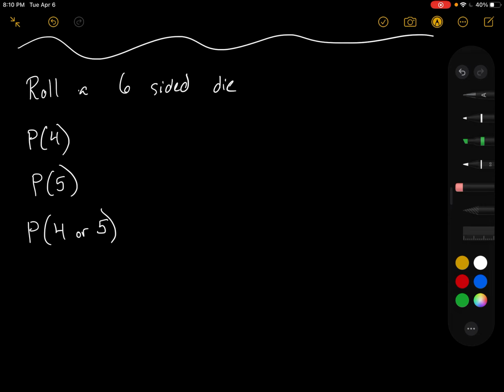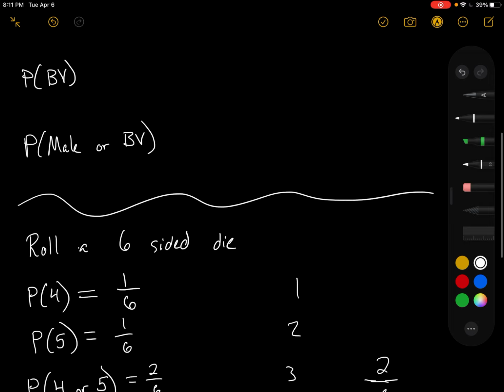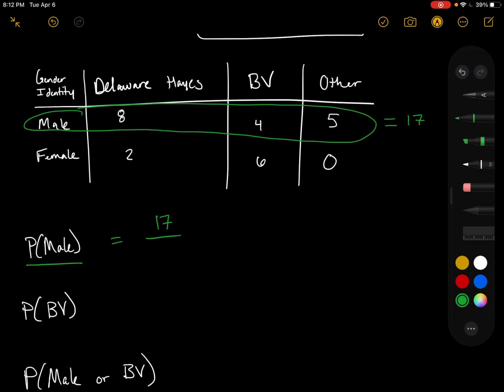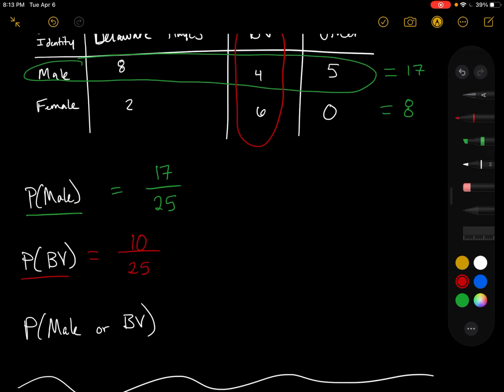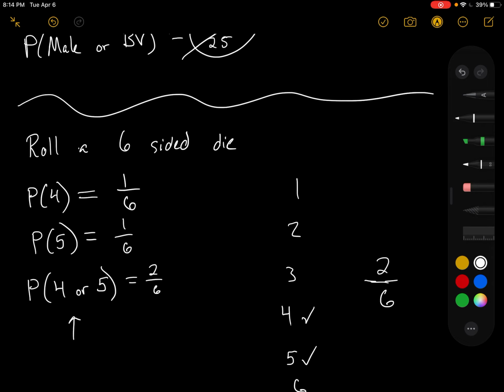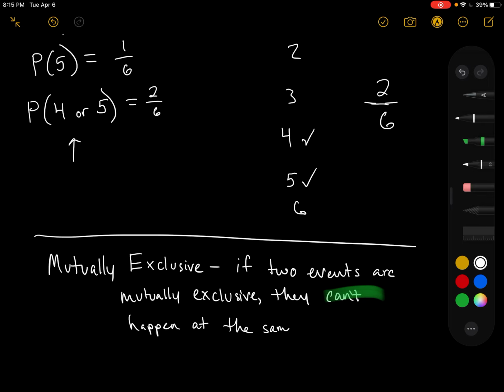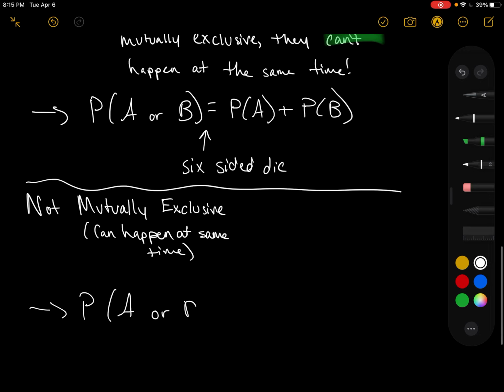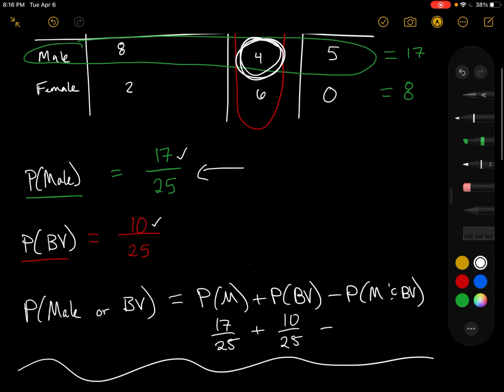Geo 10.1 and TM 8.3 #3